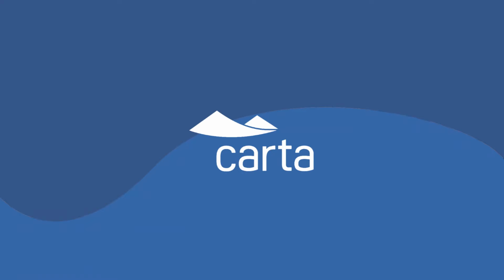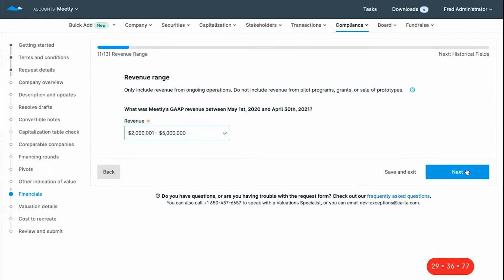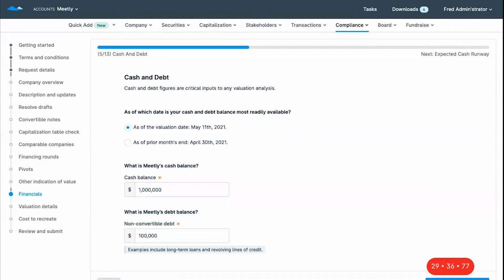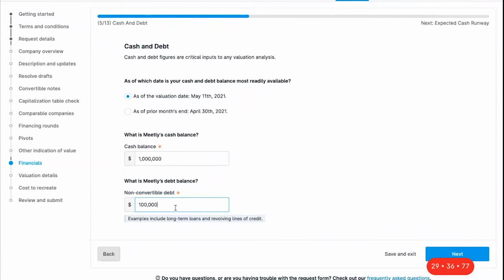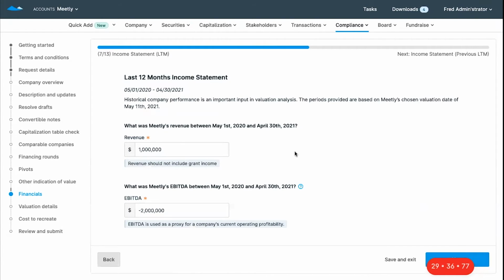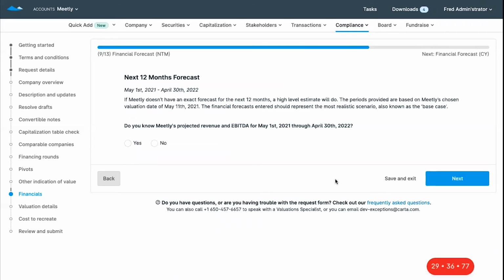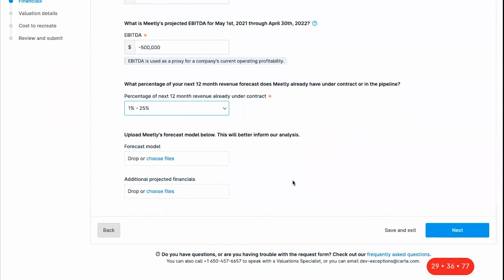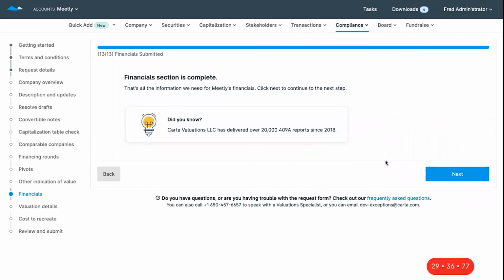Carta | 409A Valuations, Part 4: Financials